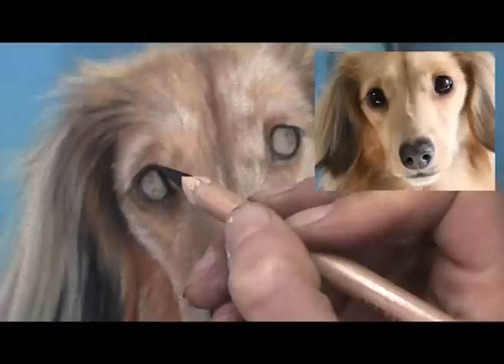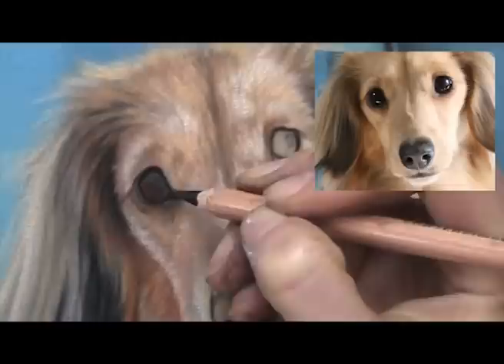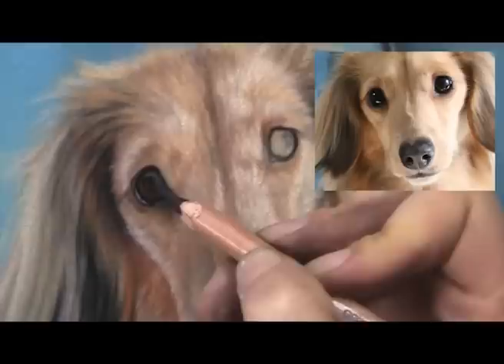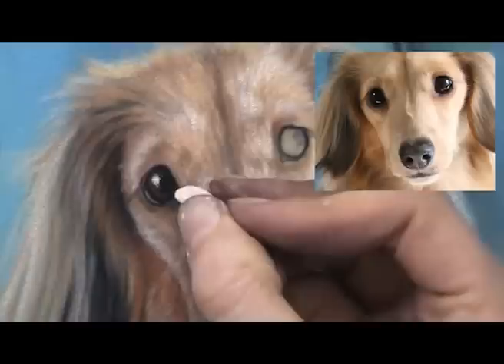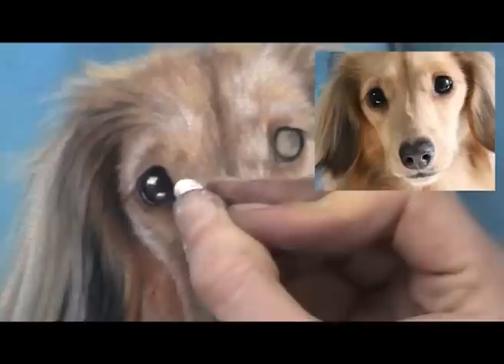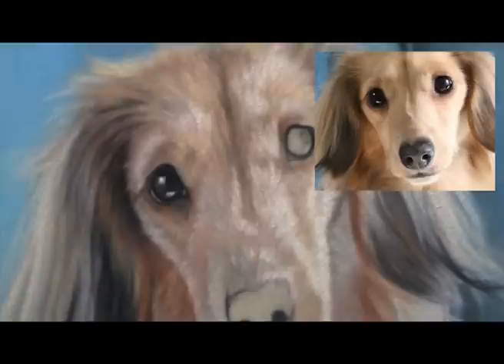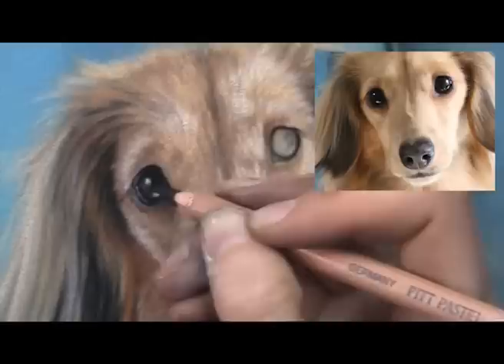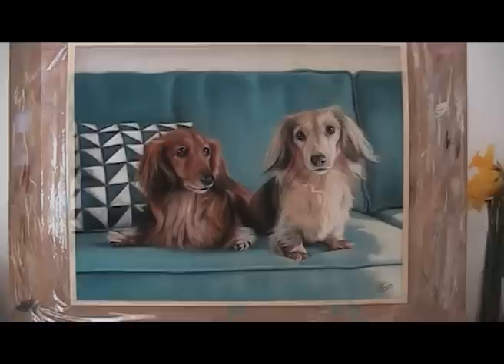How to Paint a Dog's Eye in pastel: Full Tutorial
Real time footage showing how to create a realistic dog's eye in pastel.  Under 10 minute tutorial with narration discussing the techniques and materials used.
My Materials List:
Velour Pastel Paper.